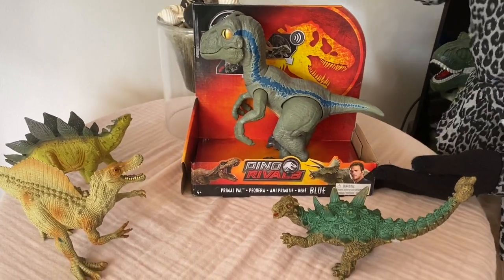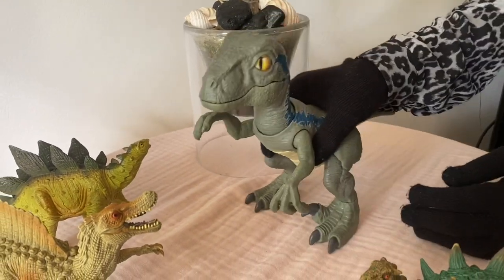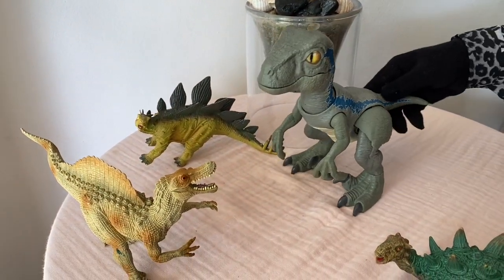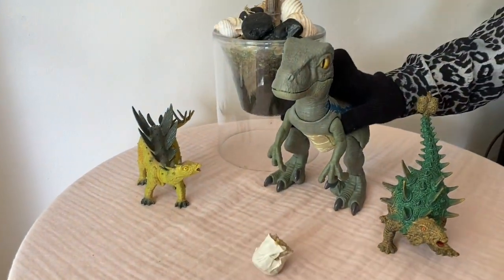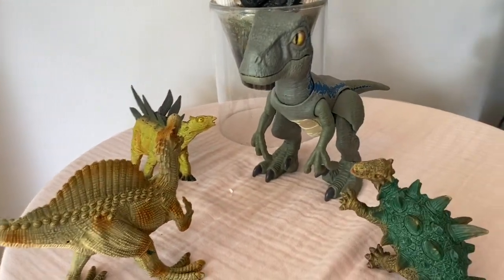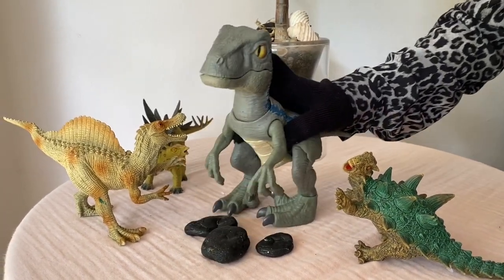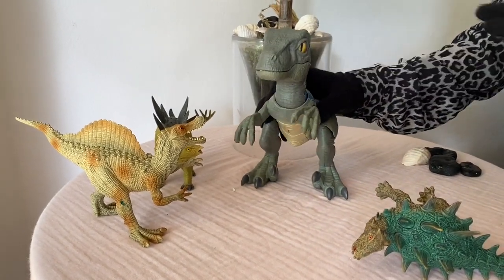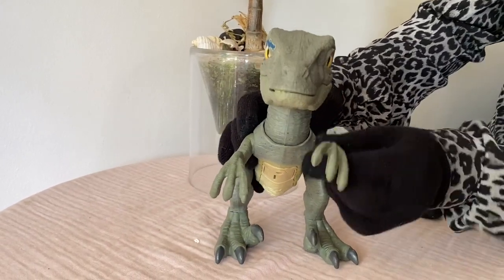Baby Velociraptor and his friends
Unboxing of baby Velociraptor dinosaur and his play with Spinosaurus,Stegosaurus and Ankylosaurus.